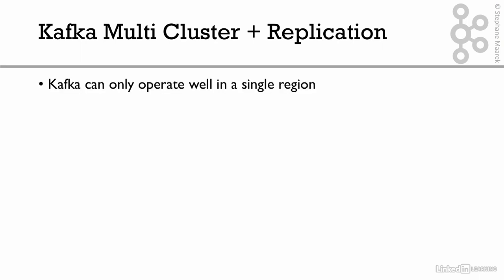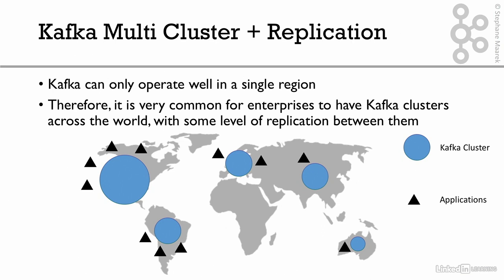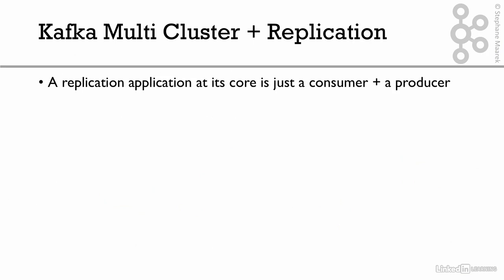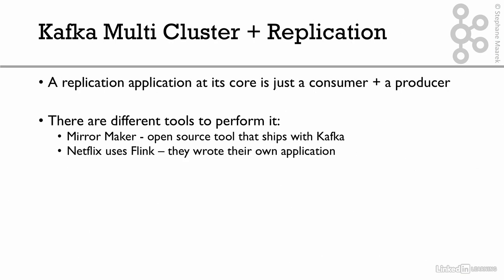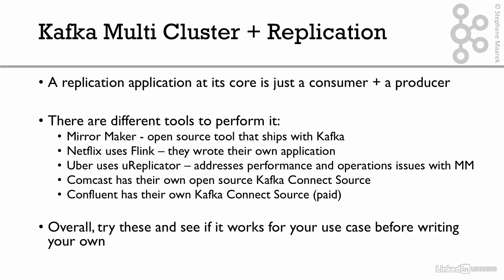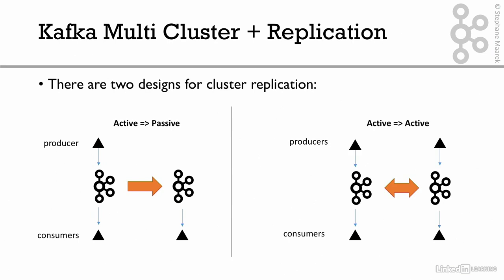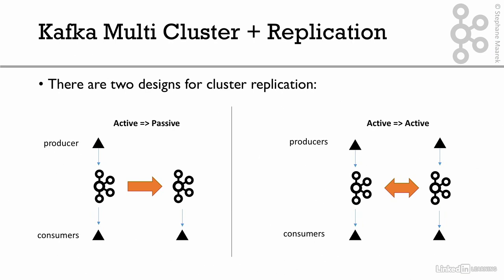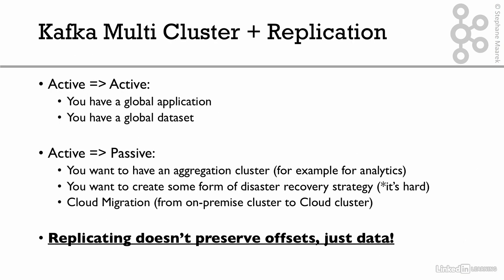12 Kafka in the Enterprise for Admins 004 ZooKeeper